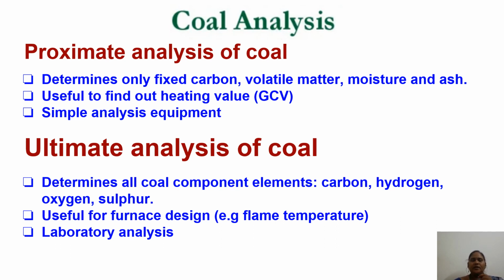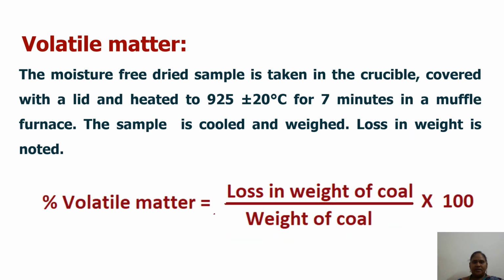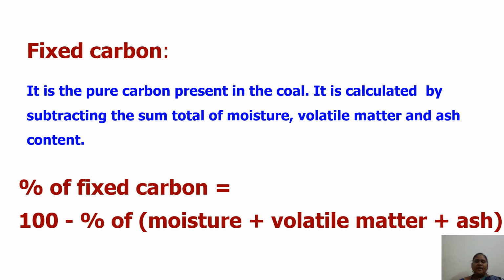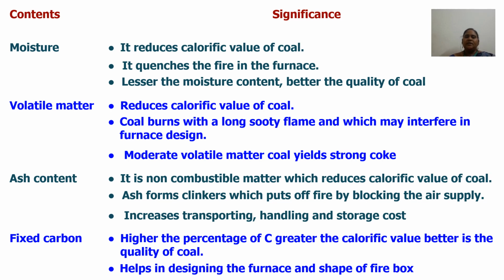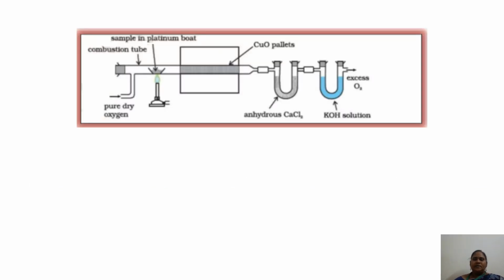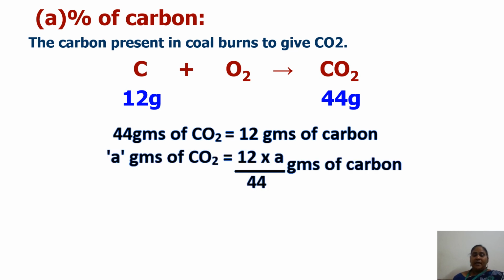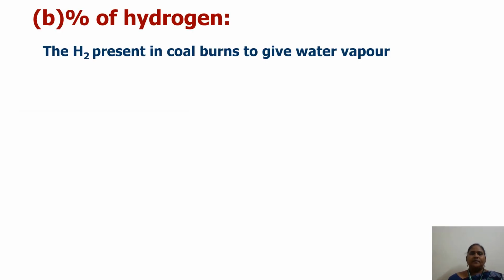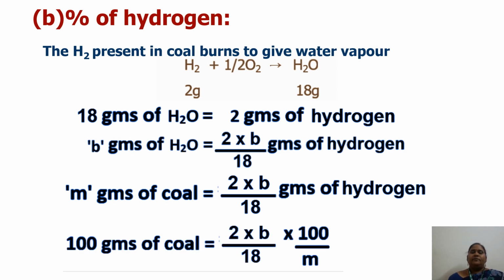Proximate and Ultimate Analysis of Coal